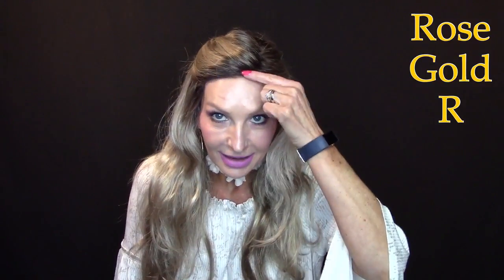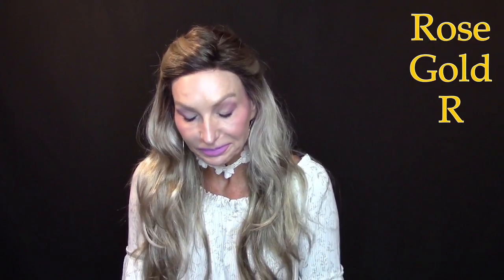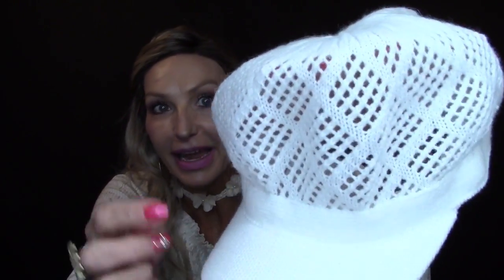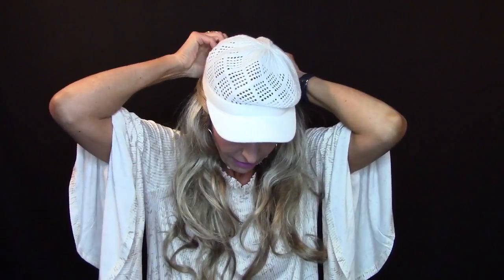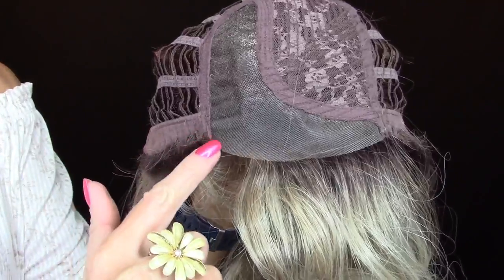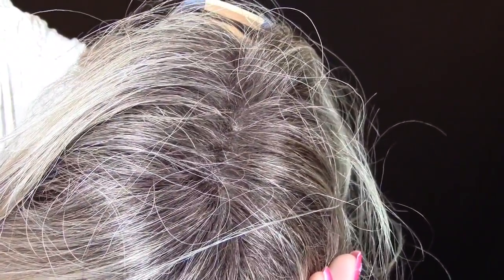Rylee by Rene of Paris in color Rose Gold R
The Rylee Wig by Rene of Paris is a bohemian style with longer layered waves that will make you feel sexy and confident!

Rylee features a 100% hand-tied lace front hairline and a monofilament part that allows for off-the-face styling and the look of natural growth at the part.

SPECIAL FEATURES
Lace Front Hairline - The 100% hand-tied lace front allows for you to style the hair off-the-face and provides a natural looking hairline.
Monofilament Part - The 100% hand-tied monofilament side part provides the look of natural hair growth at the scalp.
Synthetic Hair Fiber - The synthetic hair looks and feels like natural hair and is pre-styled and ready to wear right out of the box.